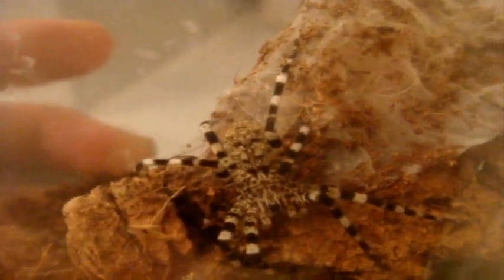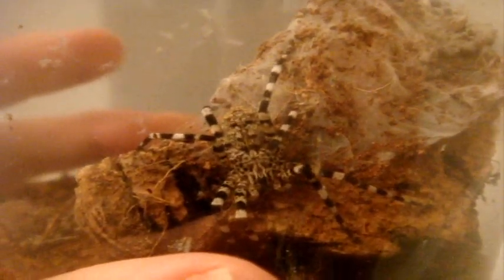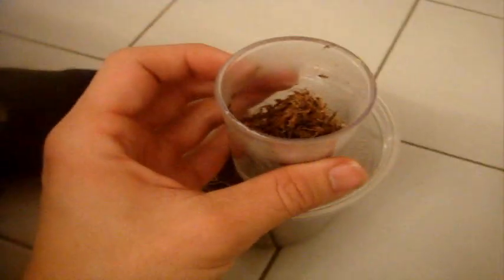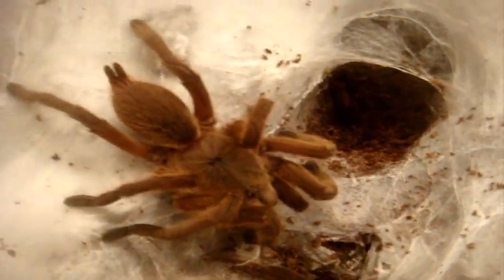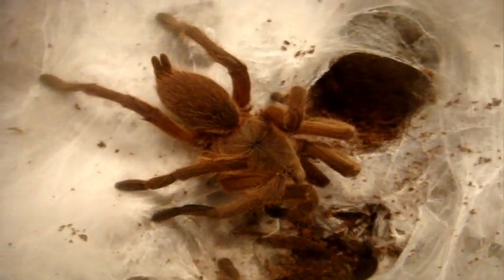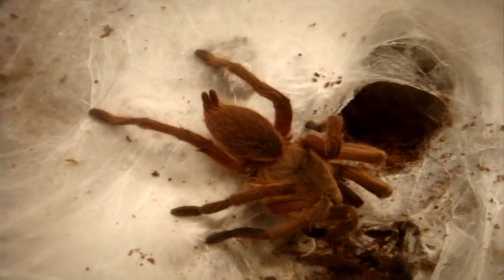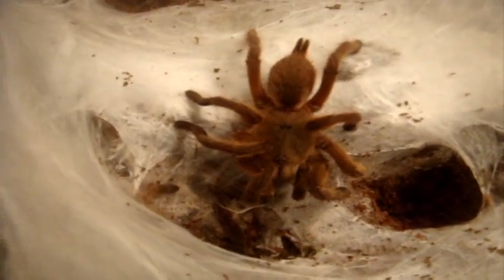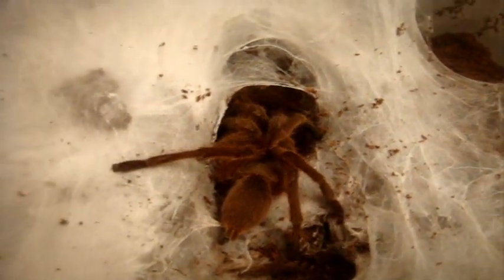Surprise Molt from my C.guangxiensis (Chinese Fawn Tarantula)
This T is growing like a weed.  Back 2 years ago...she was just a 1'' sling. Know she's nearly 5''.  Plus one of my HEAVIEST web builders.  Definitely a species to check out